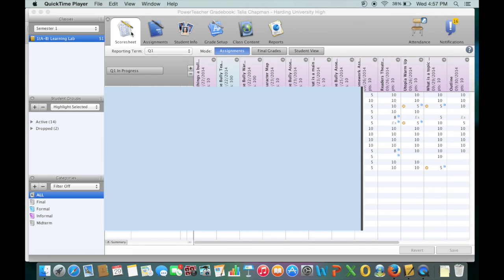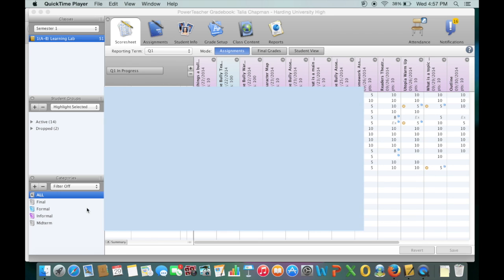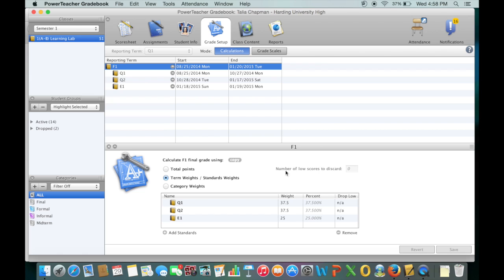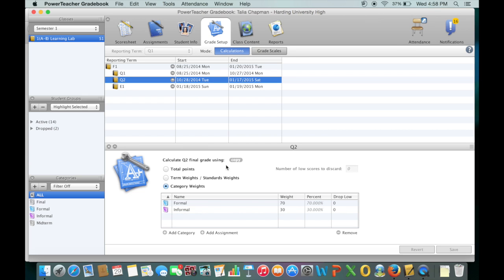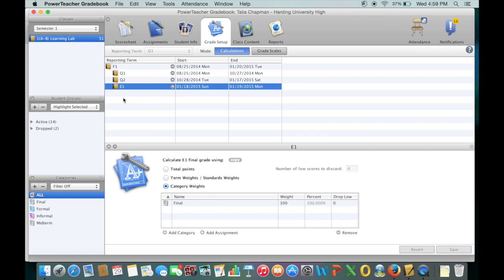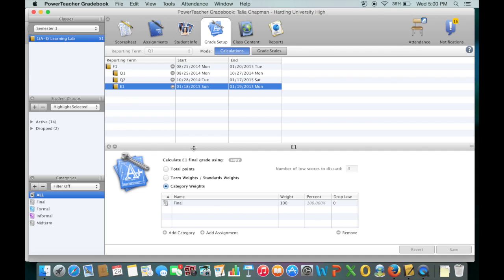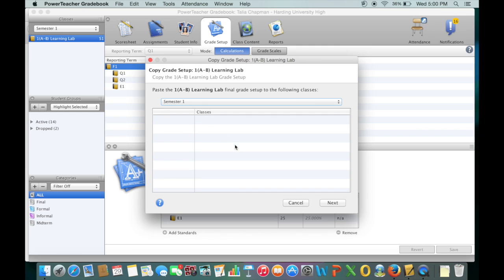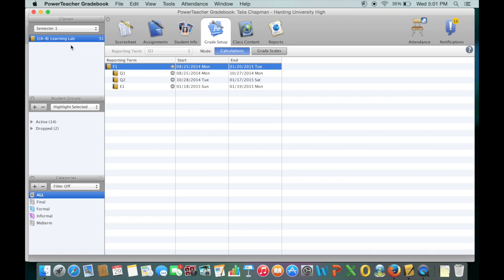18 Week Gradebook Setup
This video is about 18 Week Verifying Grade Weights